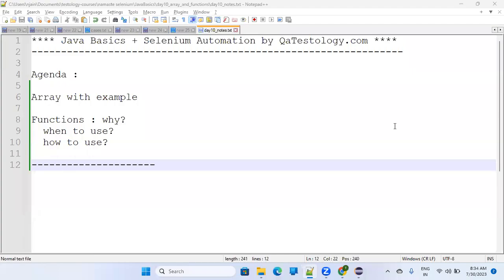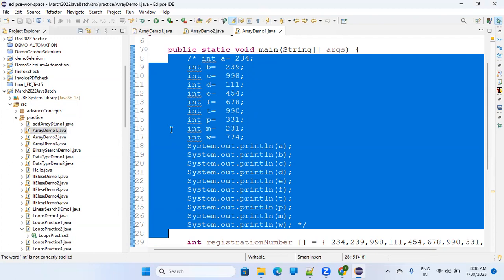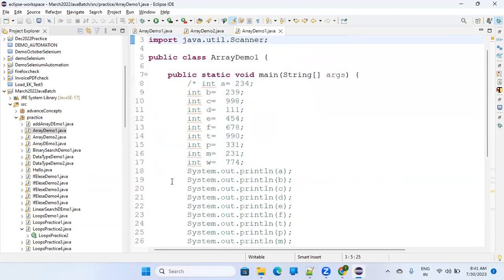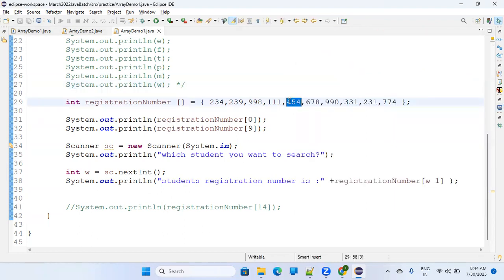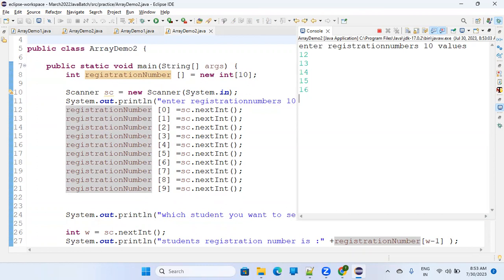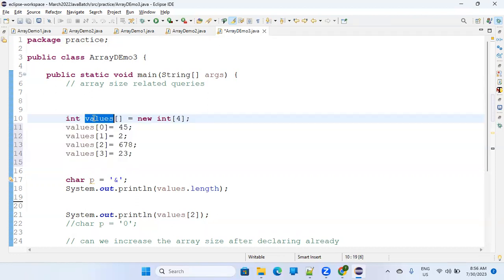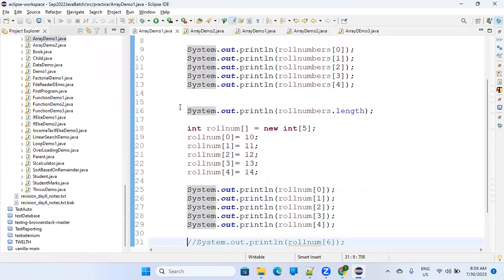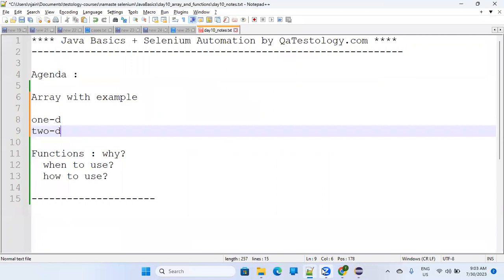Session_20 one Dimensional Array in java